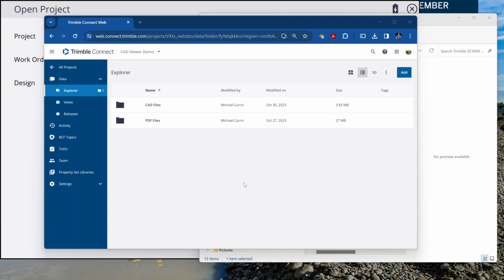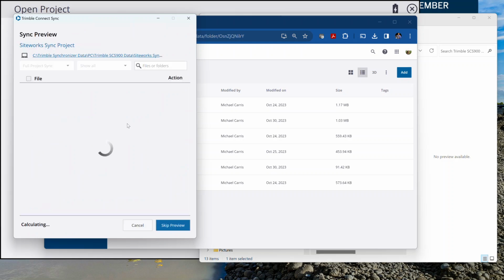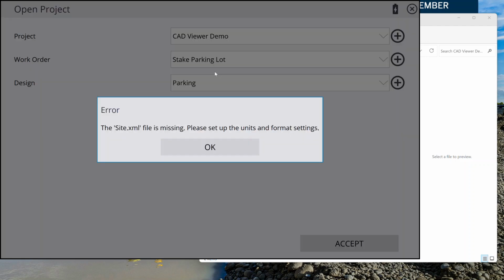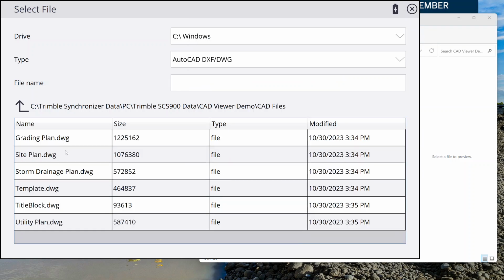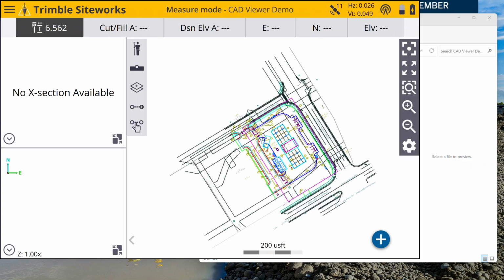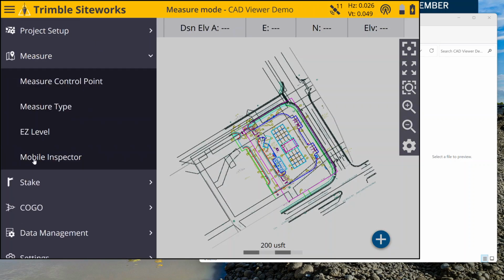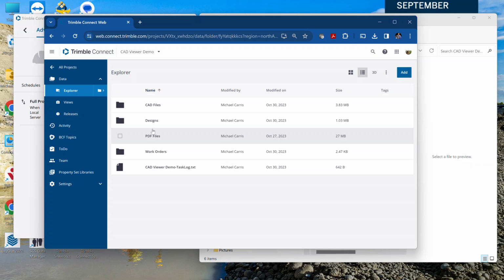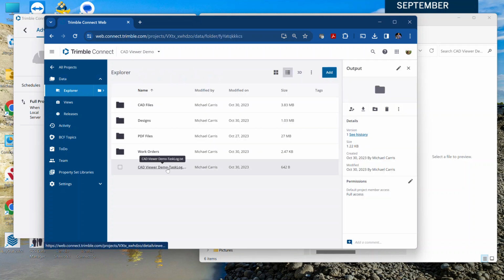Sync New Project with Trimble Connect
The video discusses the process of using Trimble Connect Sync app and synchronizing projects. The speaker explains that if no changes have been made to a project, nothing will appear to sync. They demonstrate how to create a project in SiteWorks, which will then appear in the Connect Sync app. The speaker also shows how to create a work order and design, which will create additional folders in the project. The speaker then demonstrates how to measure and stake out data, and how to sync this data back to the cloud. They emphasize the benefits of storing data in the cloud, such as having a backup of all projects. The speaker concludes by explaining that they will create a guide on how to bring collected data back into Trimble, add a title block and annotation, and create a printable document.